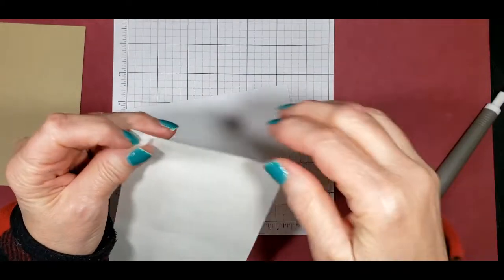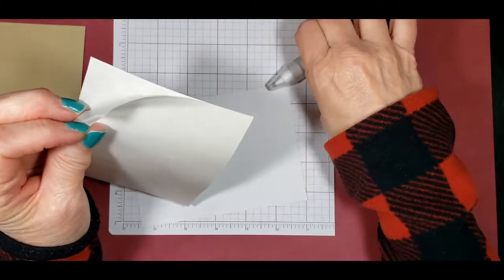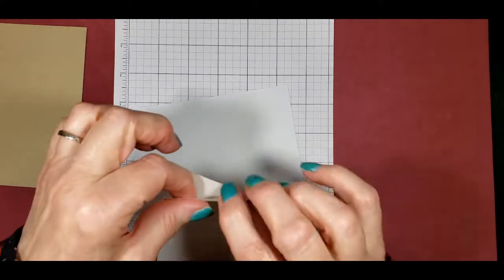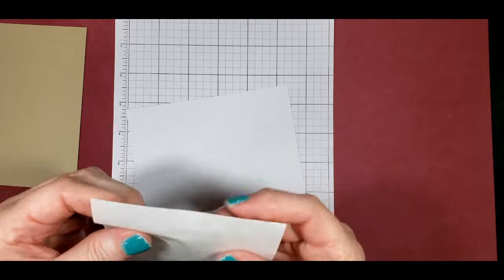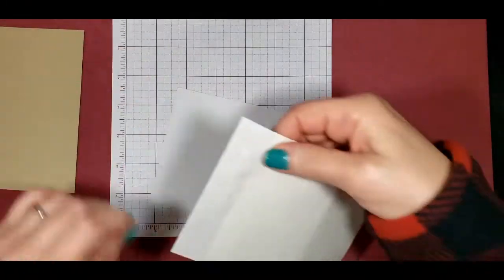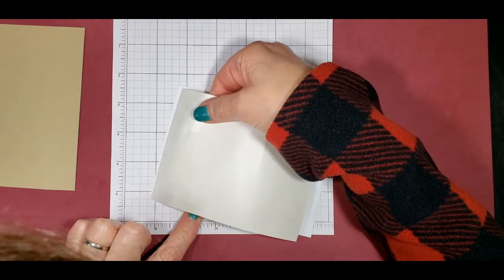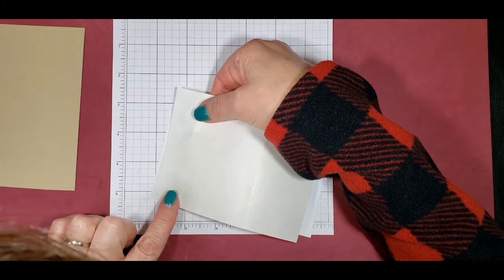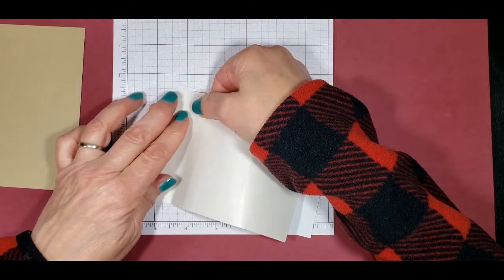STAMPIN UP! CHRISTMAS TO REMEMBER & CHRISTMAS PINECONE DIES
The inspiration for tonight's card came right out of the 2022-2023 Annual Catalog on page 45. Will be using the CHRISTMAS TO REMEMBER CLING STAMP SET and the SEASONAL LABELS DIES and lastly but most important, CHRISTMAS PINECONE DIES.

Don’t forget to use the current hostess code and receive gift of adhesives! Spend:
• $42.50 - $69 receive one package of Stampin’ Dimensionals
• $70 - $99 receive one package of Tear & Tape
• $100 - $149 receive Stampin’ Dimensionals and Tear & Tape
Current Host Code: HBK4KU94 expires 11/28/2022

Cutting Dimensions:
• Crumb Cake Cardstock [120953] – 5-1/2" x 8-1/2" (14 x 21.6 cm) score at 4-1/4" (10.8 cm)
• Crumb Cake Cardstock [120953] – 4-1/4" x 5-1/2" (10.8 x 14 cm)
• Basic White Cardstock [159229] – 2 pieces of 4-1/8" x 5-3/8" (10.5 x 13.7 cm)
• Basic White Cardstock [159229] – 1-1/4" x 4-1/4" (3.2 x 10.8 cm)
• Distressed Gold Specialty Paper [59237] – 4" x 5-1/2" (10.2 x 14 cm)